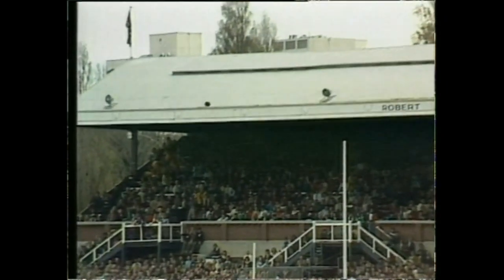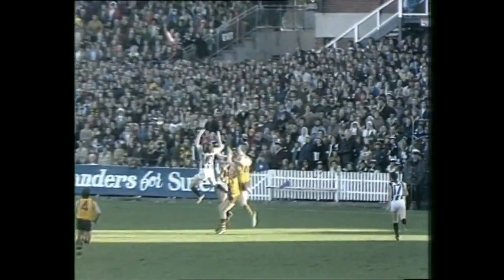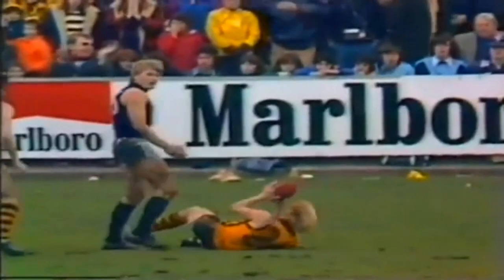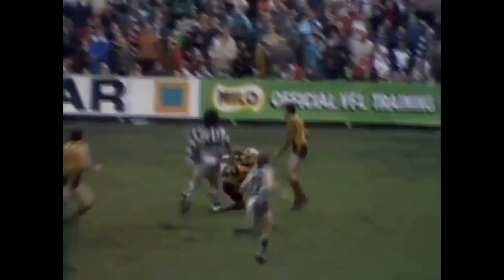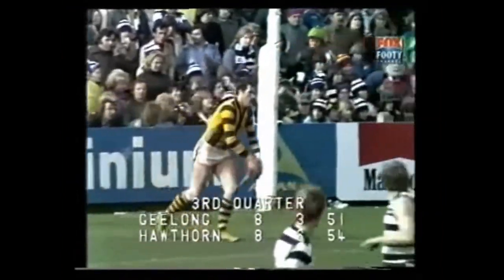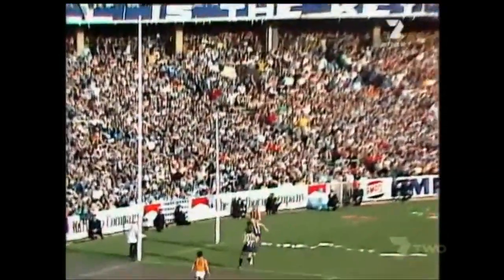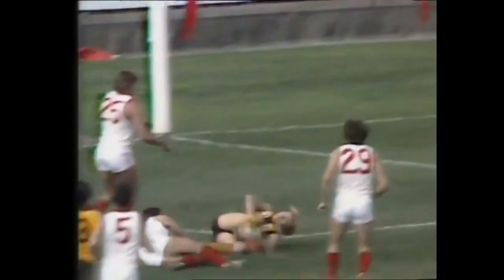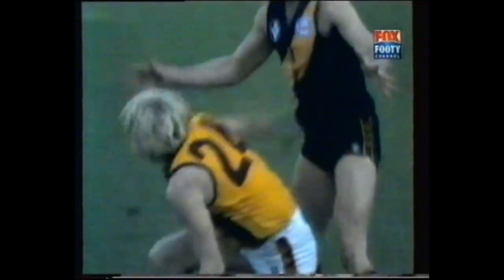Peter Knights Best Marks - Update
An updated collection of the best marks taken by Peter Knights during his VFL career with Hawthorn.